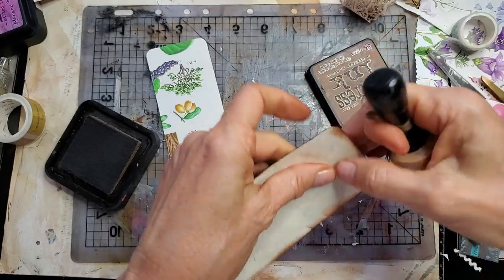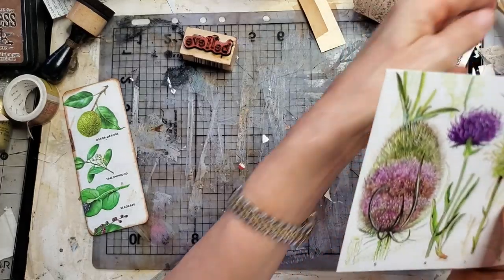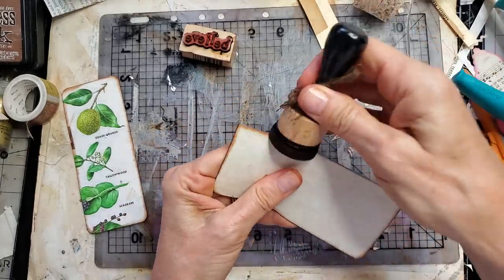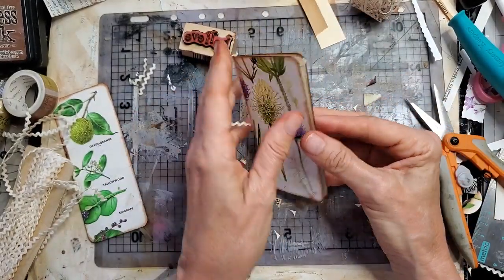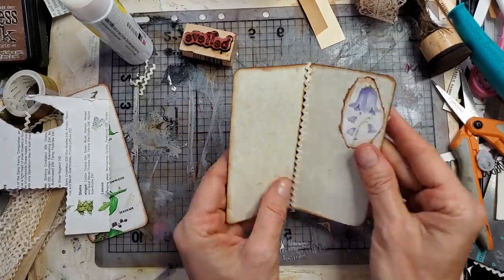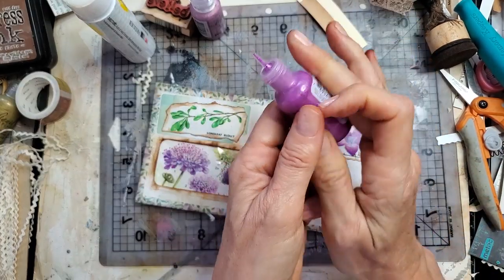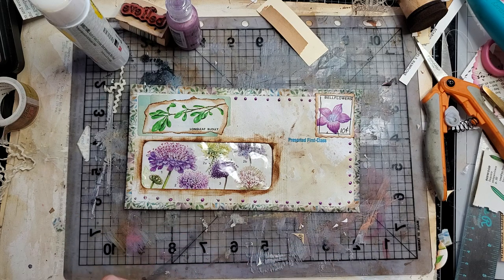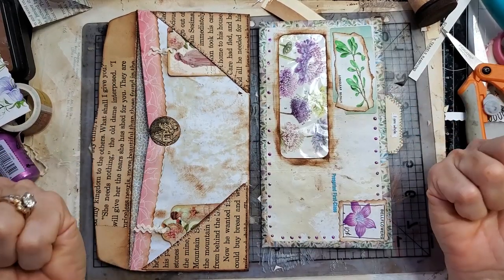Junk Journal ~ Using Up Book Pages Ep 31 Part 2 ~ Stuffed Junk Mail Envelopes :)!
To add to your Junk Journals! Today I am continuing to make things from the ever-abundant collection of book pages I have.  I make some fast and simple Stuffed Junk Mail Envelopes that can be at the ready when needed.

DIGITAL KITS!: NEW! Vintage Ephemera Digital Kits Now Available in my Etsy Shop!